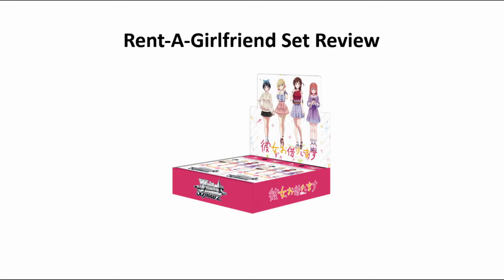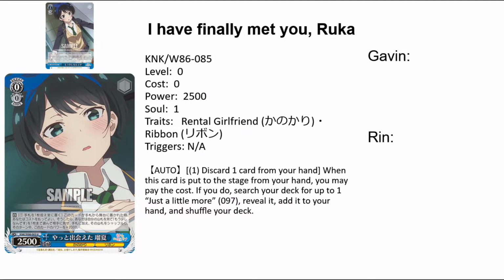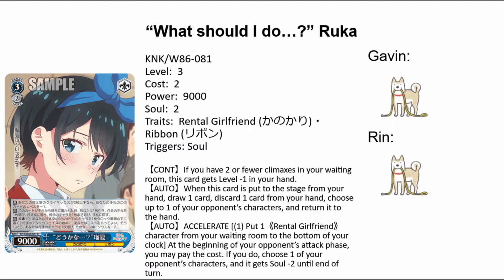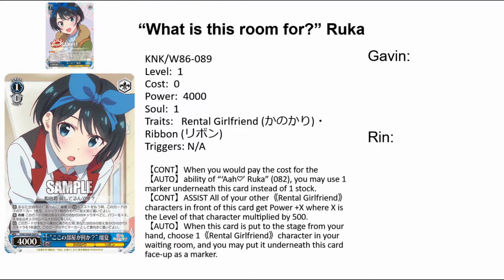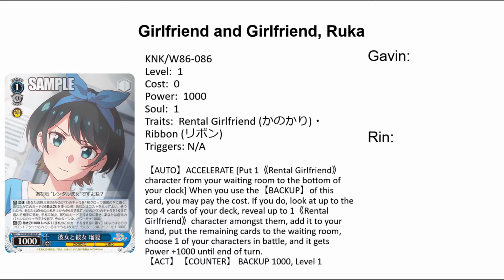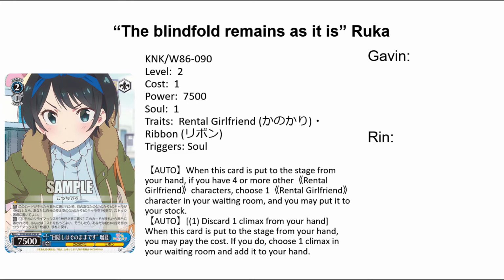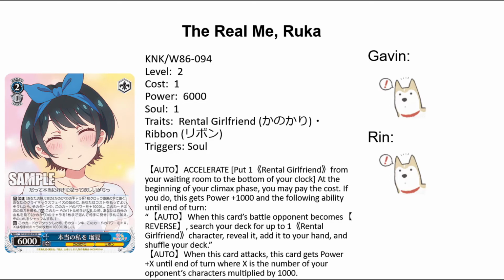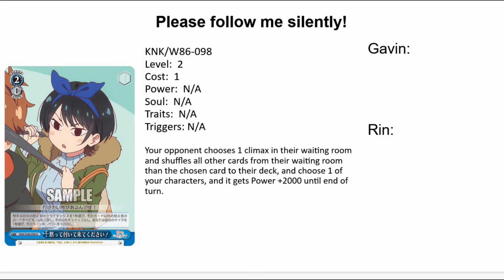[Weiss Schwarz Set Review] Rent-A-Girlfriend - Blue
Time to conclude our deep dive into the rental girlfriend industry with a close examination of the qualities of the heart-racing passion of Ruka!